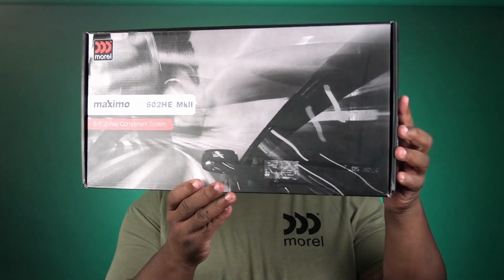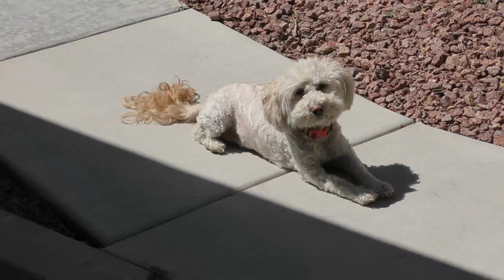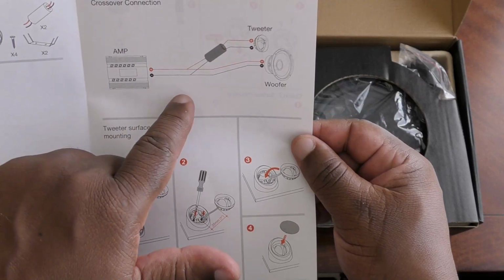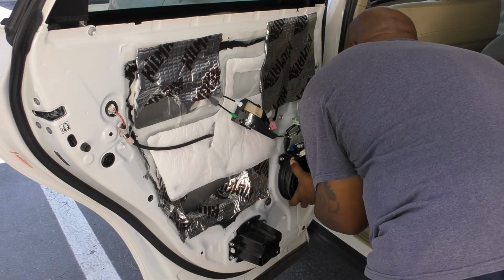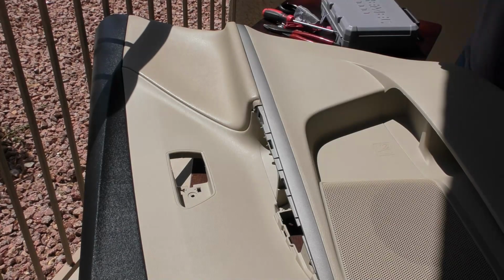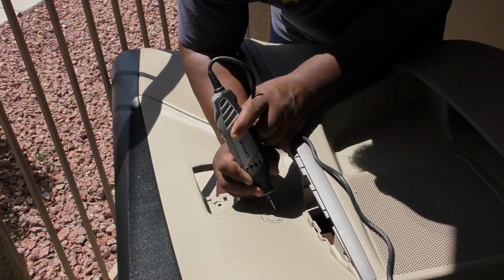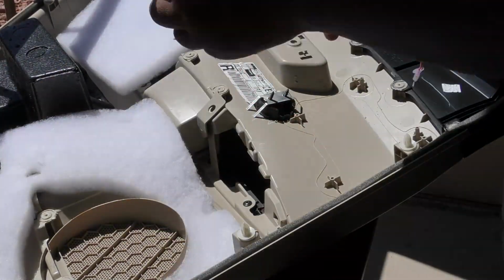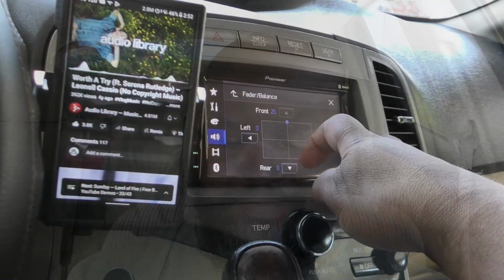NEW Morel Maximo Ultra 602HE Unboxing, Install & Sound Demo. The perfect Rear Fill speaker system!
It's Totally FREE, takes just a Second, and IT REALLY HELPS ME A LOT!!

These run off head unit power, and are the perfect addition to my 3-way front stage!  It widens my sound stage, and fills the car for both front and rear passengers.

Being a Car Audiophile is in my SOUL!